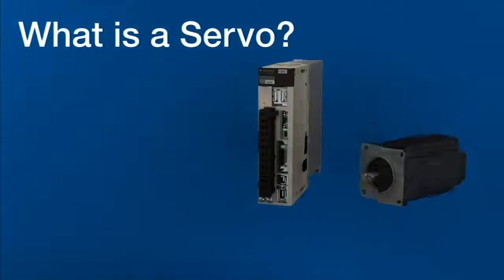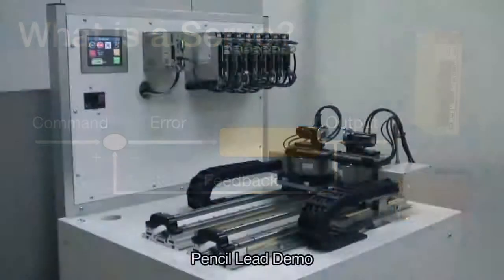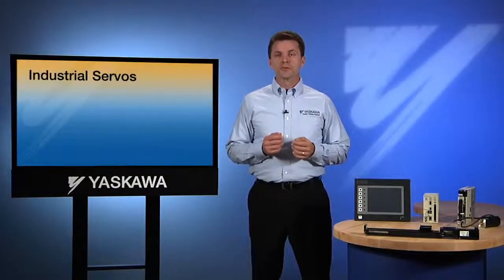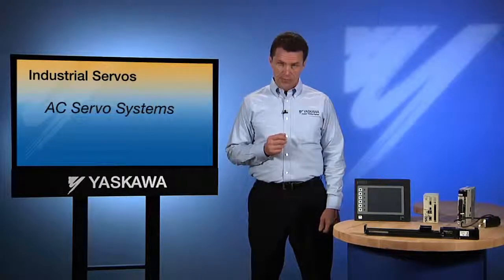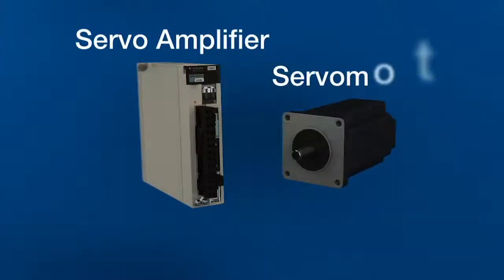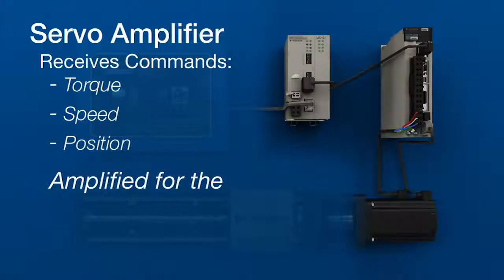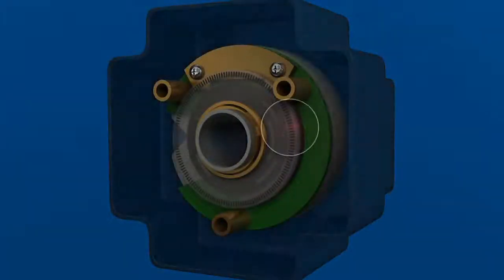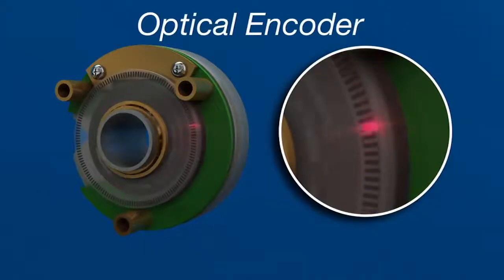Động cơ servo- Part 3- Servo là gì?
Tổng quan về các ứng dụng và nguyên tắc để sử dụng thành công